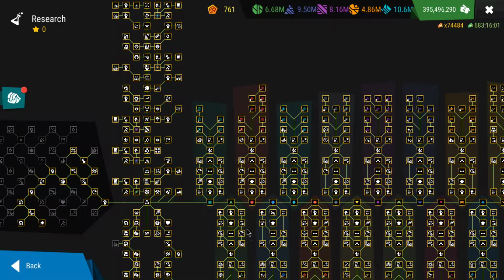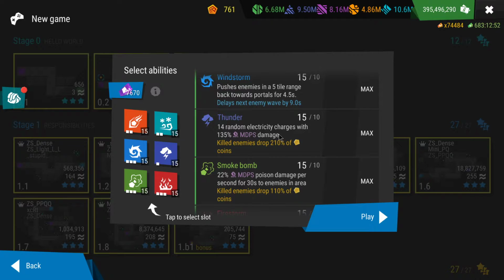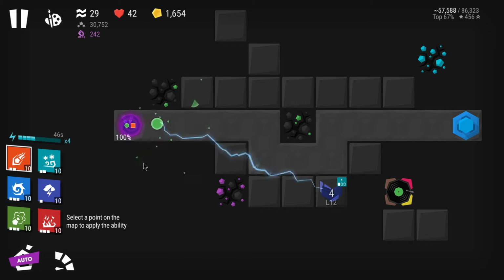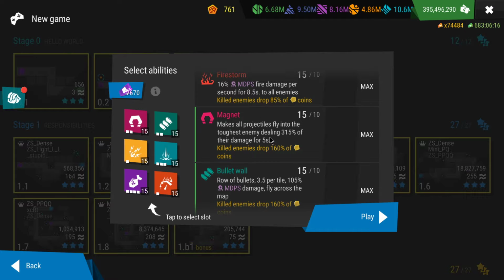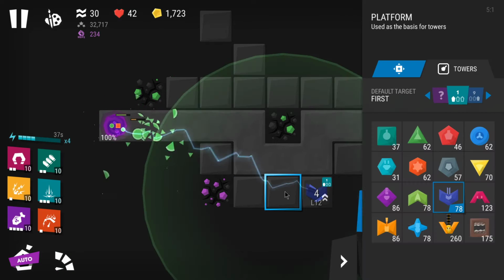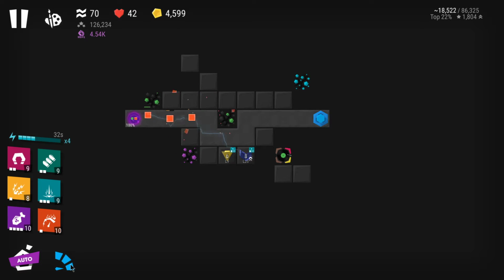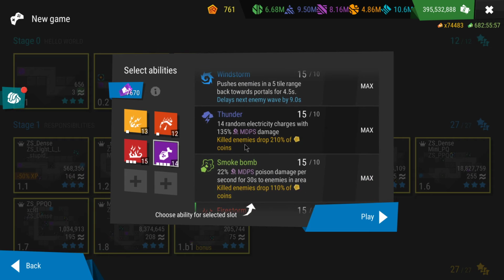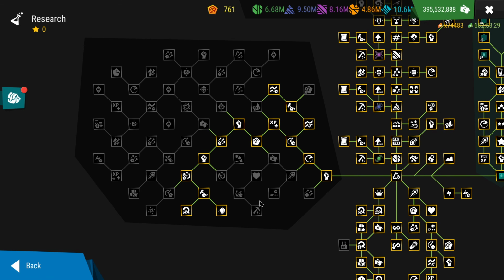Infinitode 2 - Abilities - Tutorial Guide Series (1.8.3 patch)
Description of MDPS from Infinitode 2 Wiki:

Max Damage Per Second (MDPS):
This is the average amount of damage that all of your towers have inflicted in any 10 second period.